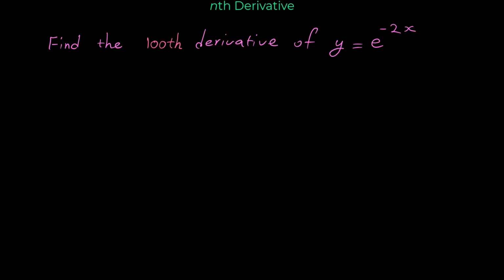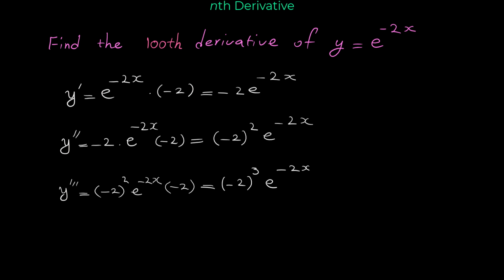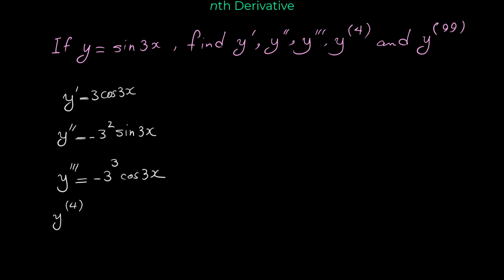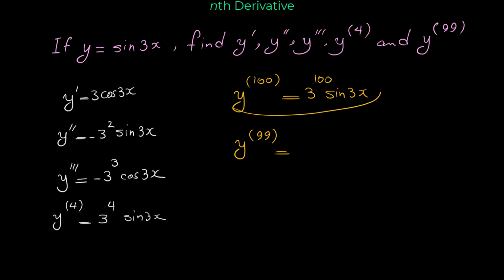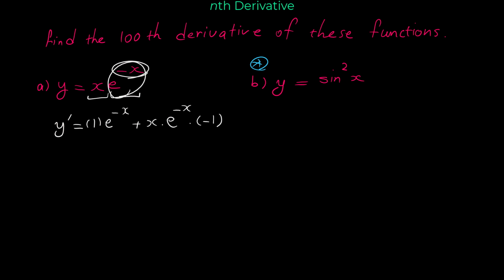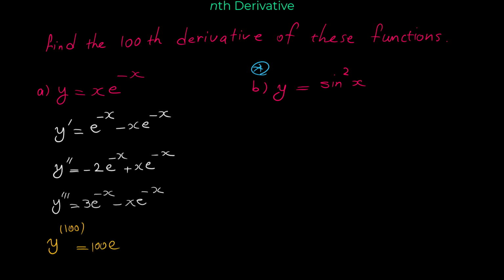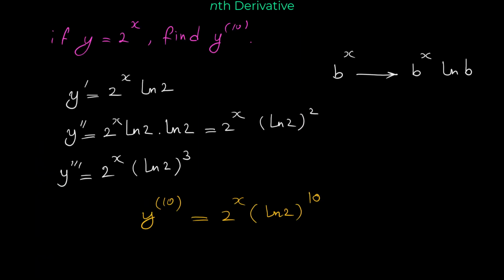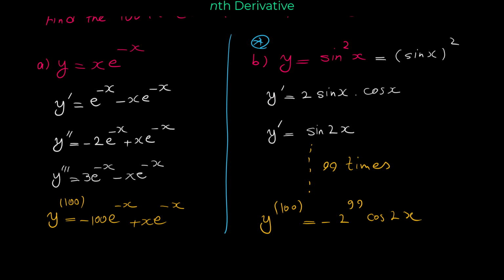nth Derivative | Finding Higher Order Derivatives (nth Derivative) Using chain rule |Calculus|Part 1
In this calculus video I 'm gonna show you how to Find Higher Order Derivatives (nth Derivative) Using chain rule.

Let f be a differentiable function, and let f ′ be its derivative. The derivative of f ′ (if it has one) is written f ′′ and is called the second derivative of f. Similarly, the derivative of the second derivative, if it exists, is written f ′′′ and is called the third derivative of f. Continuing this process, one can define, if it exists, the nth derivative as the derivative of the (n−1)th derivative. These repeated derivatives are called higher-order derivatives. The nth derivative is also called the derivative of order n and denoted f^(n).